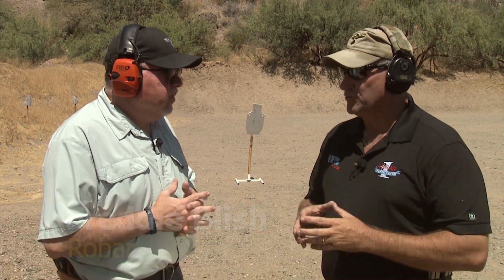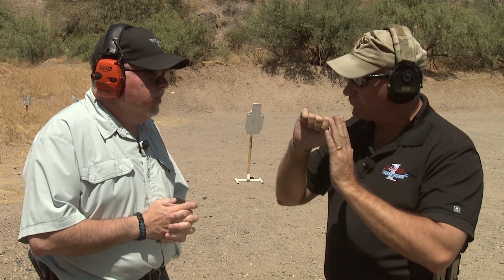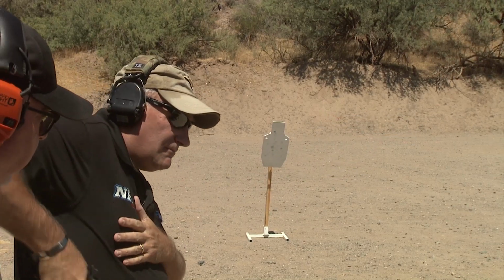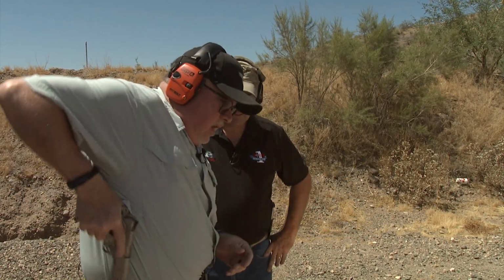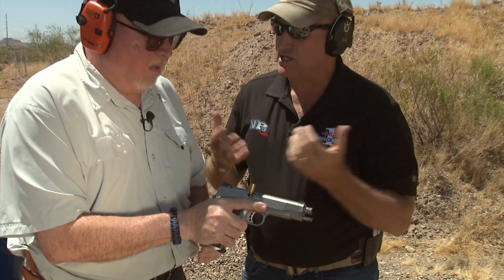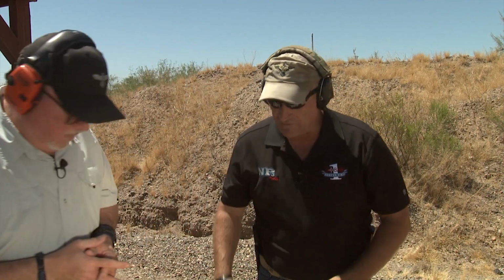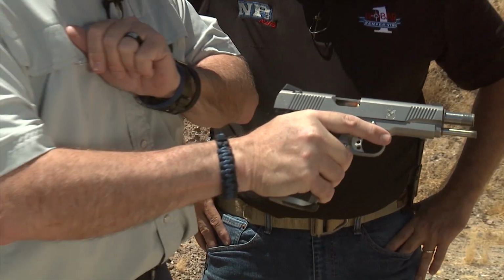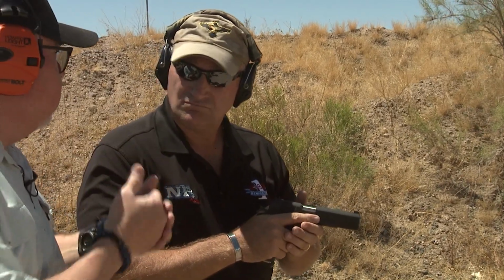The Loudest Sound in a Gun Fight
In this episode we look at the loudest sound in a Gun Fight...  Click!!  Today we will learn the proper way to perform malfunction clearances on a pistol from Gunsite Instructor Freddie Blish.

1. Adobe Premier Editing Software
2. Adobe After Effects
3. Abobe Photoshop
4. Westcott Flex Daylight Set
5. Sanken COS-11D Lavalier Mic
6.  DJI Mavic 3 Drone
7. Epic GoPro / Action Camera Mount for your Boat
8. Dracast Pro On-Camera Light
9. Dracast Halo Ring Led Light
10.  Nikon Z9 Mirrorless Digital Camera
11. Sony PXW-FX9 XDCAM 6K Camera System
12. Quick Release Shoulder Plate
13. The New Pelican Air Travel Cases!
14. Westcott Scrim Jim
15. Sony A7 4k Video and Still Second Camera
16. Go Pro 10